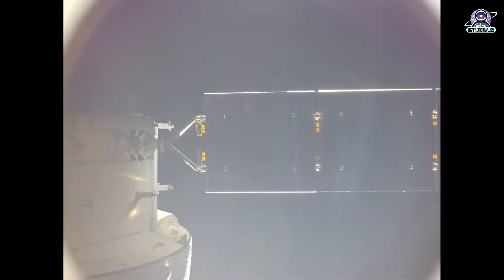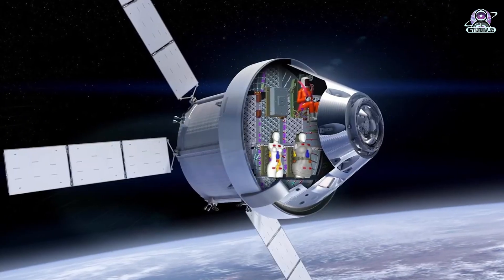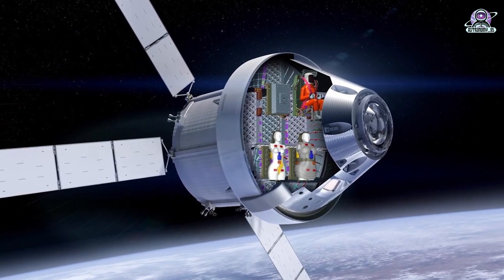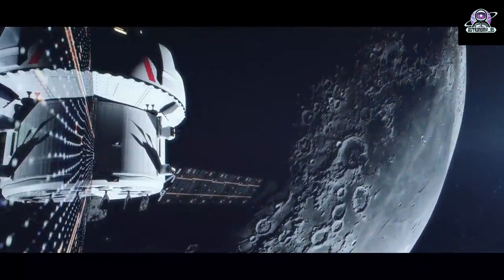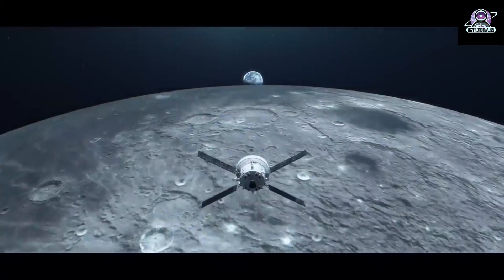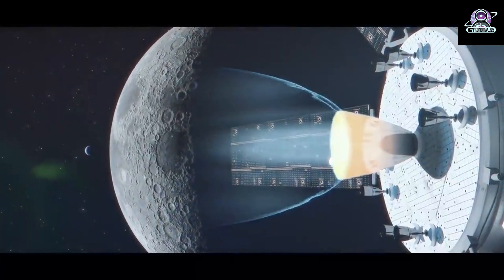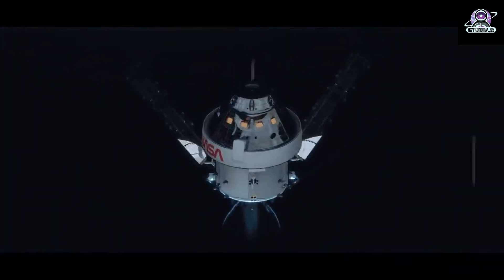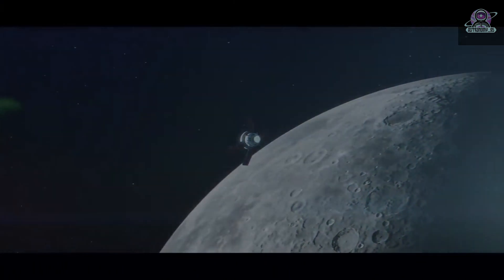Artemis 1 Mission | Flight Day 17 | Orion Fine-tunes Trajectory, Downlinks Data(4K)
After departing distant retrograde orbit the afternoon of Thursday, Dec. 1, Orion completed a planned trajectory correction burn to fine-tune its course toward the Moon. The five-second burn occurred at 9:54 p.m. CST Thursday, and changed the spacecraft’s velocity by about 0.3 mph or less than half a foot per second.
Dec. 2, teams collected additional images with Orion’s optical navigation camera and downlinked a wide variety of data files to the ground, including data from the Hybrid Electronic Radiation Assessor, or HERA. The radiation detector measures charged particles that pass through its sensors. Measurements from HERA and several other radiation-related sensors and experiments aboard Artemis 1 will help NASA better understand the space radiation environment future crews will experience and develop effective protections. On crewed missions, HERA will be part of the spacecraft’s caution and warning system and will sound a warning in the case of a solar energetic particle event, notifying the crew to take shelter. NASA is also testing a similar HERA unit aboard the International Space Station.